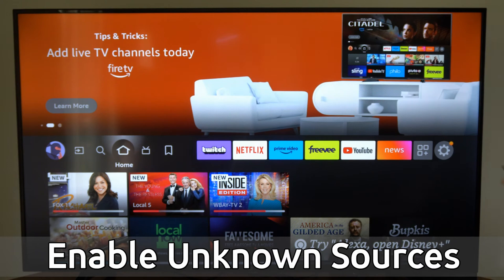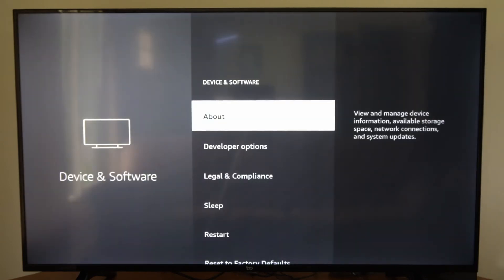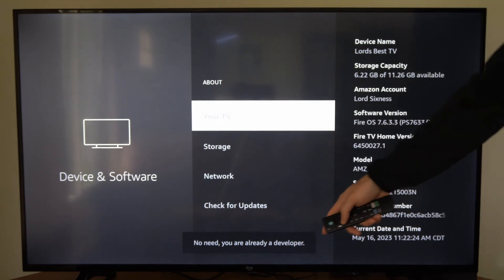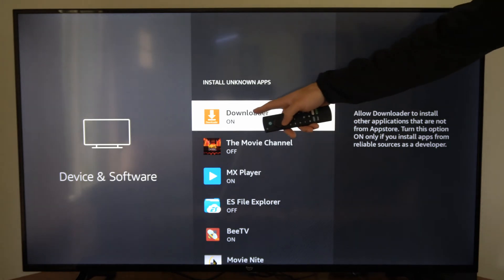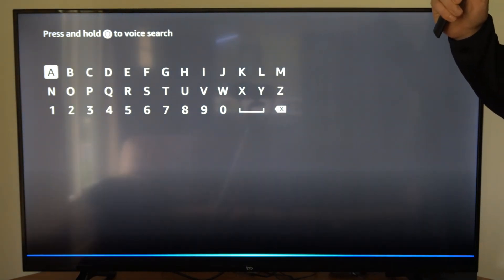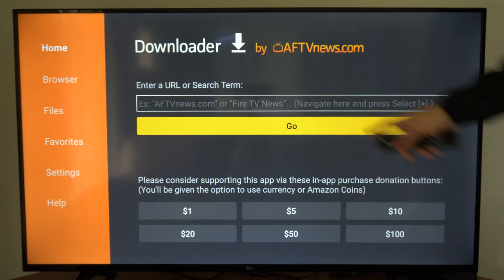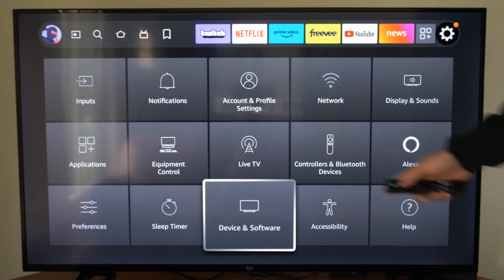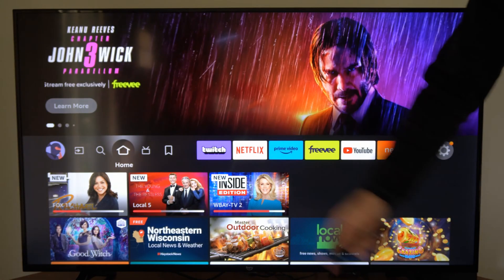How to Enable Unknown Sources & Developer Options on Fire TV Stick (Fast Tutorial)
Do you want to know how to enable unknown sources and the developer options! To do this, go to settings, then my fire tv or devices and software. Then go to about and then choose your fire tv and select it 5 times to unlock the developer options. Then go to developer options, then enable the apps. Get the downloader app and allow it.